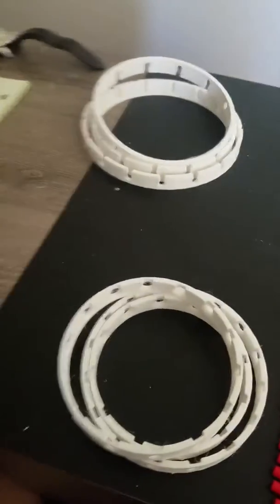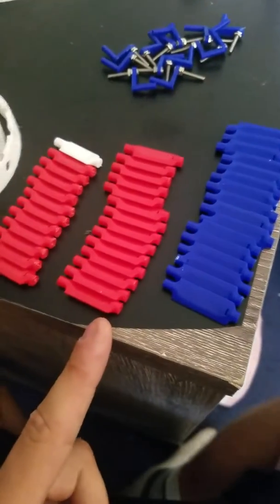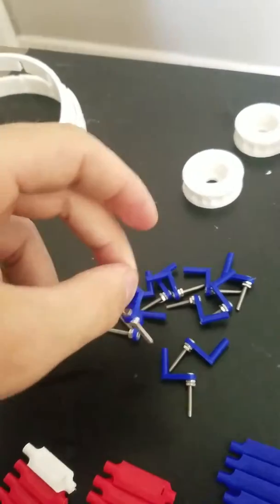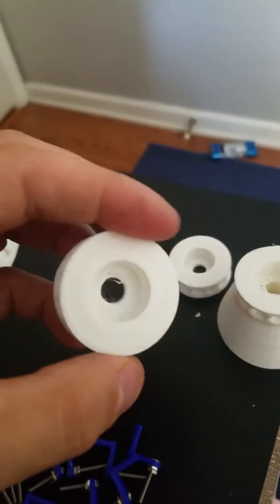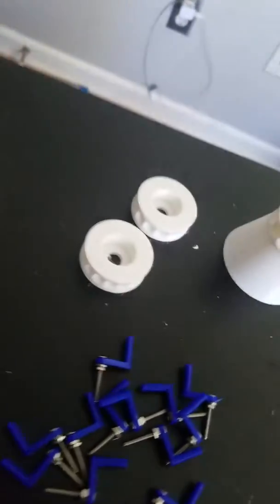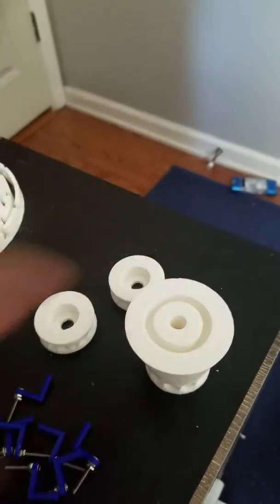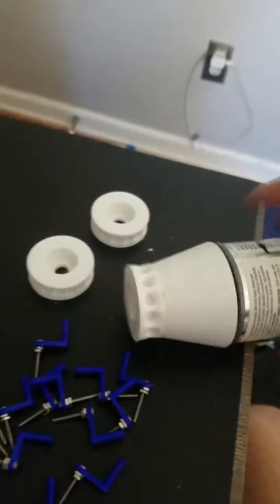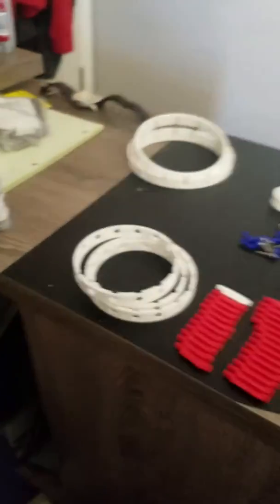Homemade Jet Engine (3D Printed) part 2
Starting a project for a homemade jet engine. I've began to 3D print most of the compressor section and will update as I go.